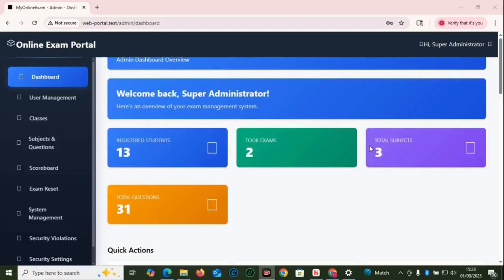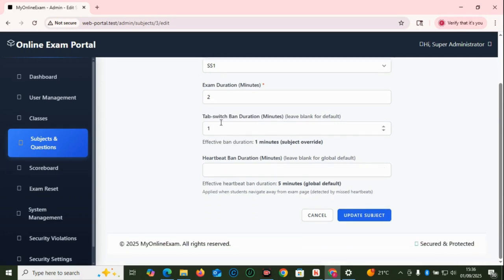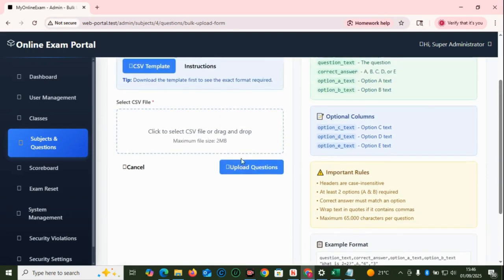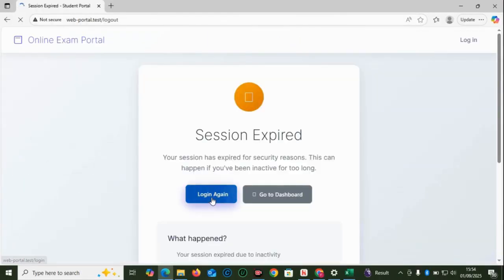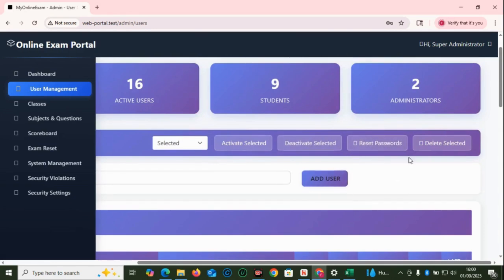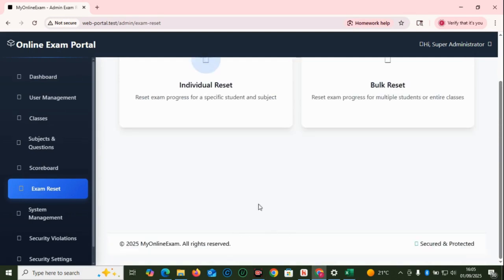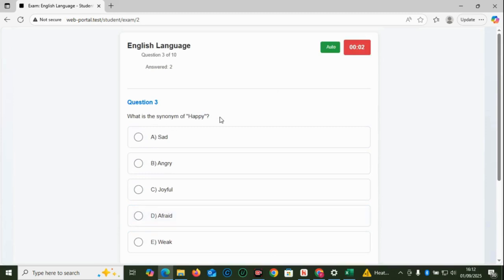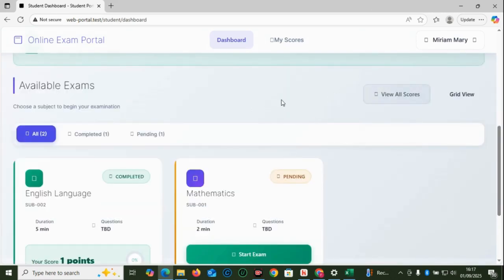All-in-One- Online Exam System(Packed with Modern Features)!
This is online exam system is built with robust features to handle everything from questions creation and exam delivery to security monitoring and detailed performance tracking.

886i2365f9